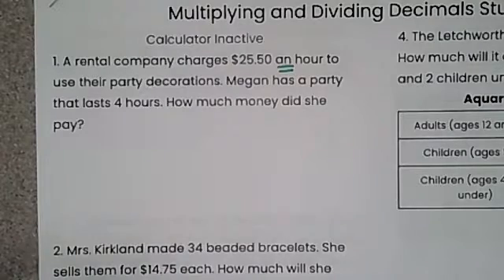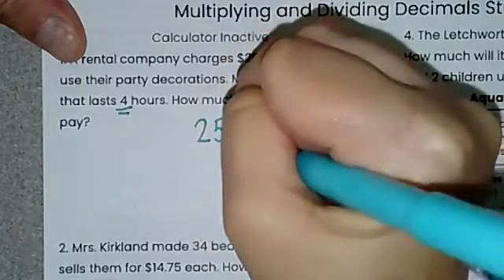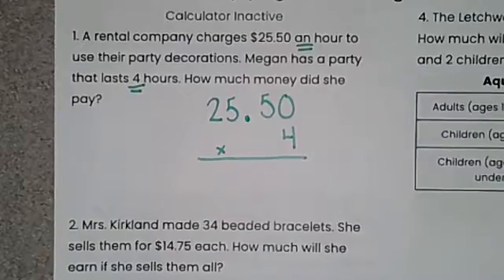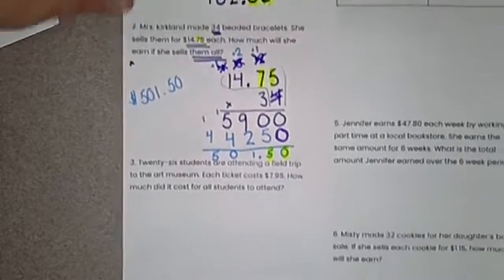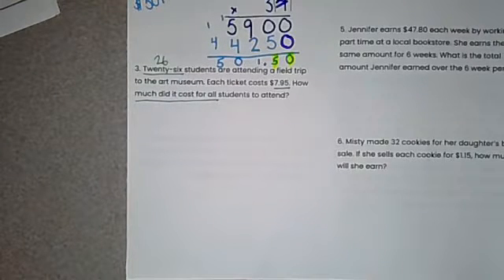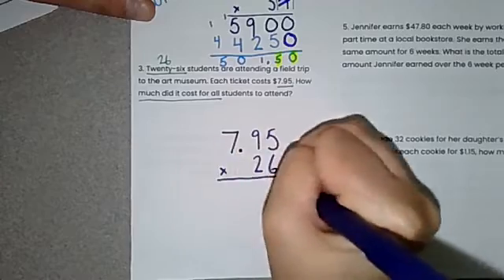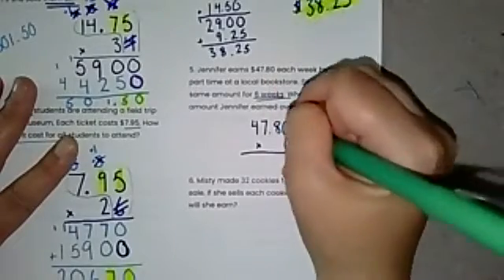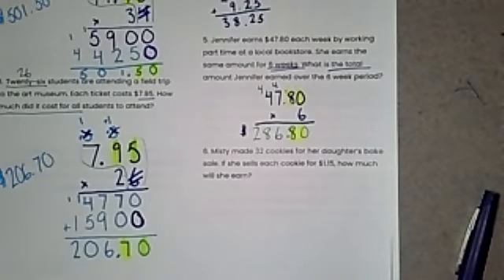Decimal Study guide Part 1